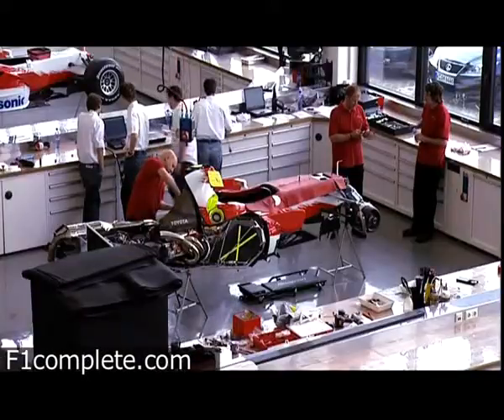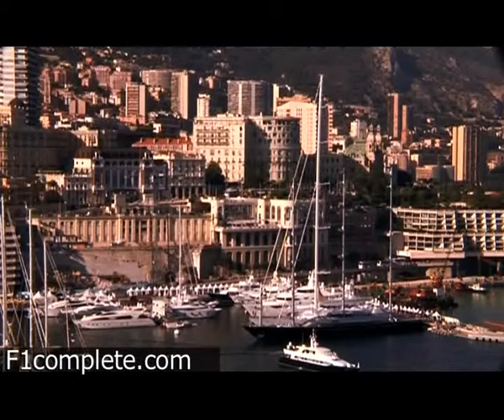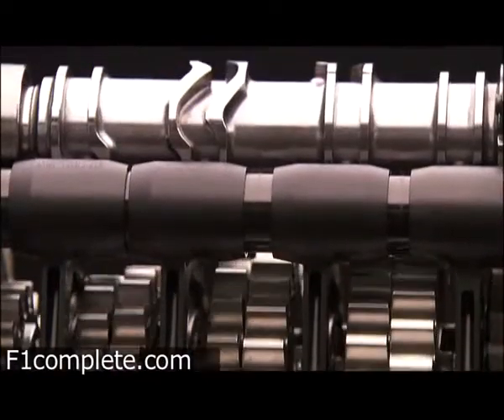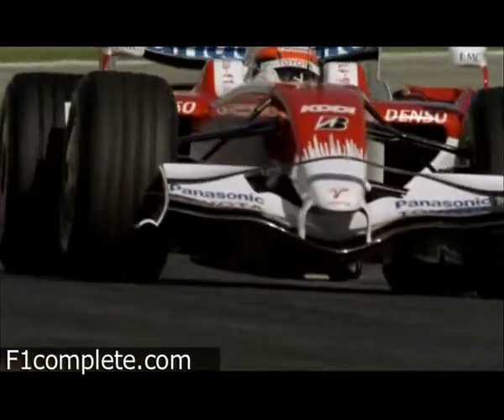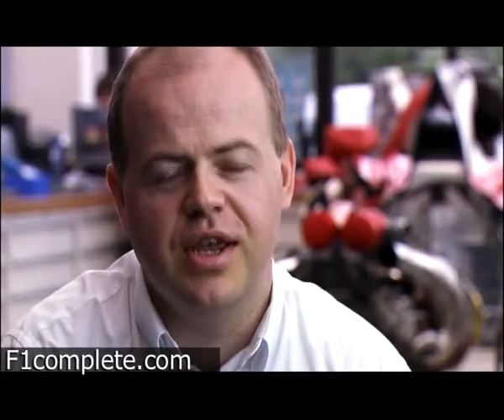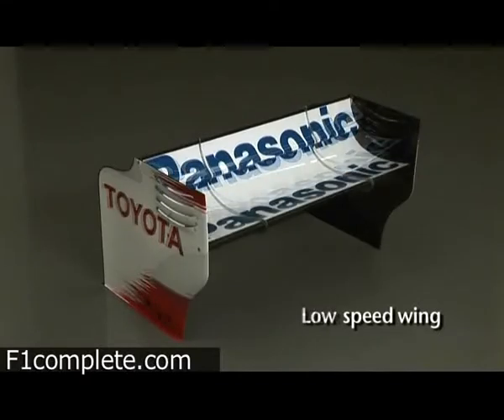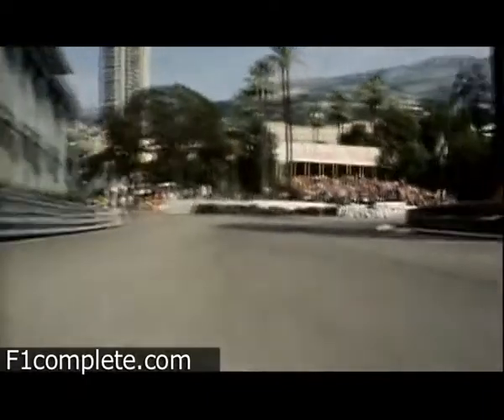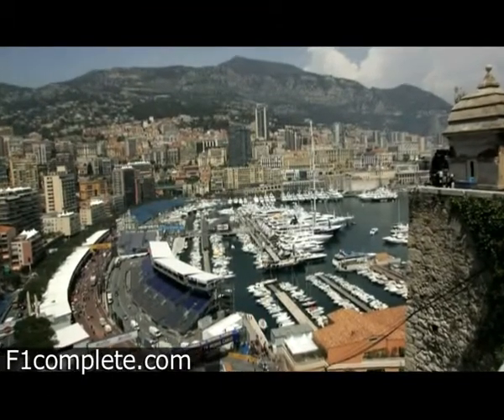High downforce in Formula 1